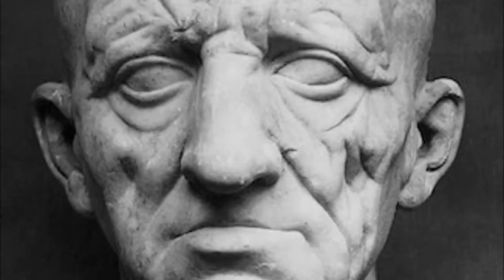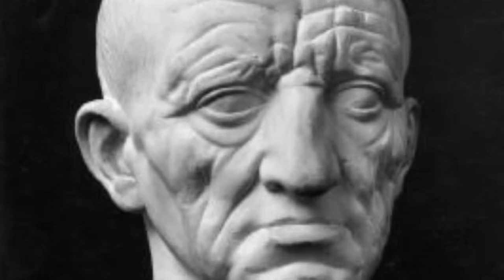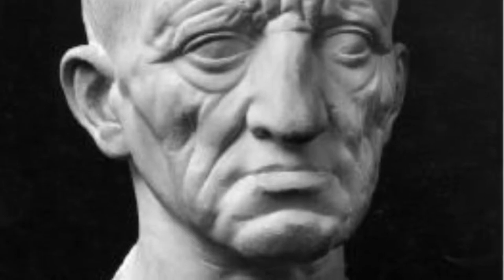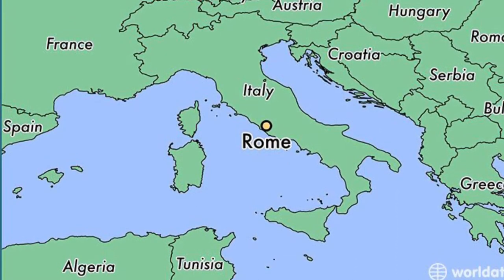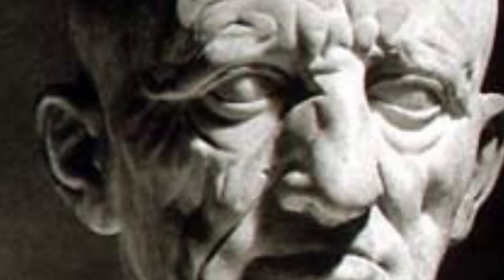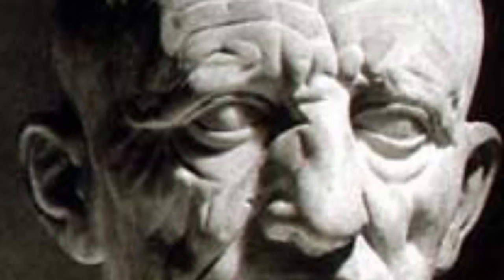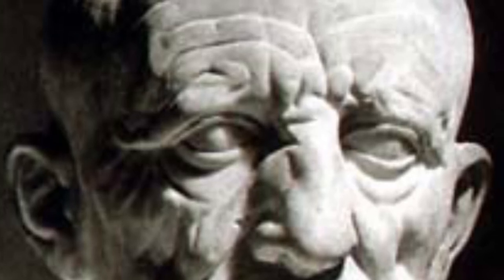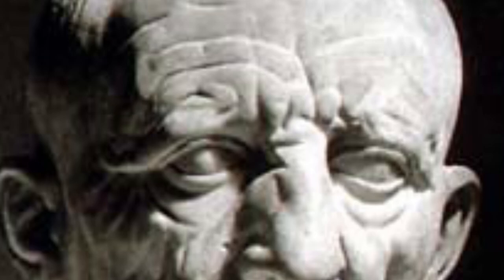Head of a Roman Patrician